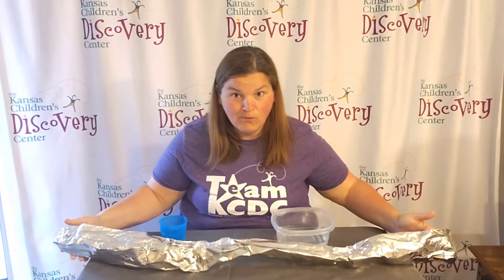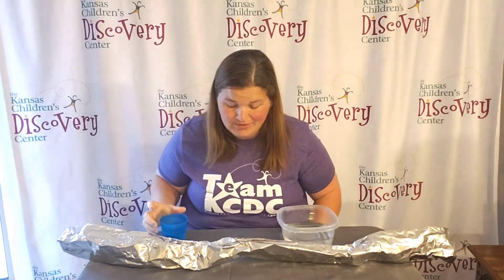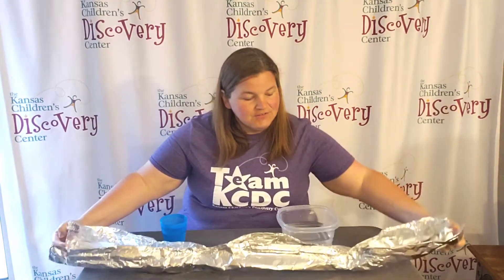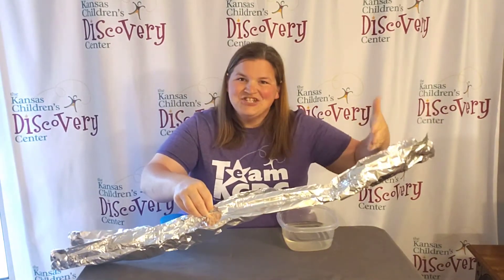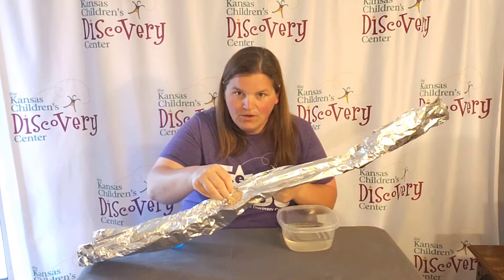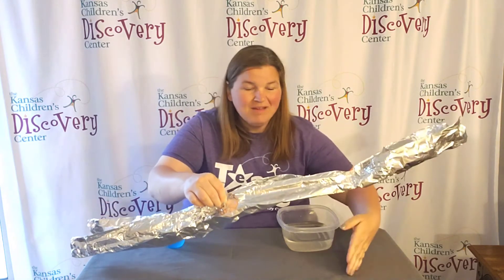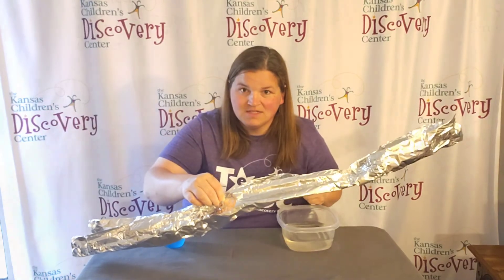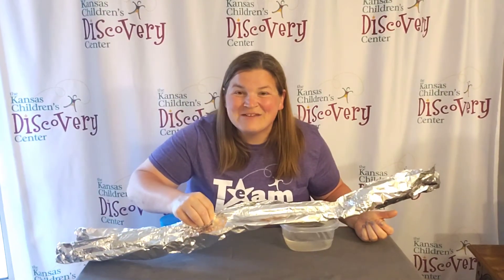Foil River: Discovery at Home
Today from Discovery at Home: Don't let your water play be foiled! Join Caitlin Luttjohann, Director of STEAM Education at the Kansas Children's Discovery Center, to engineer an aluminum foil river and go with the flow. When kids experiment, they're learning how to learn. Failure is an important part of experimenting, so let kids try things that won’t work. It’s how they figure things out! This activity is powered by our friends at Evergy.